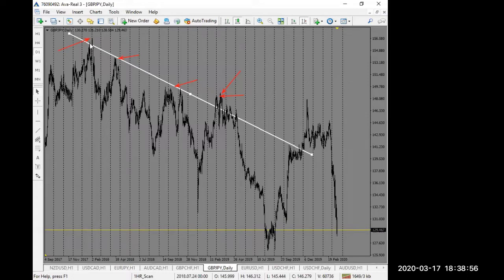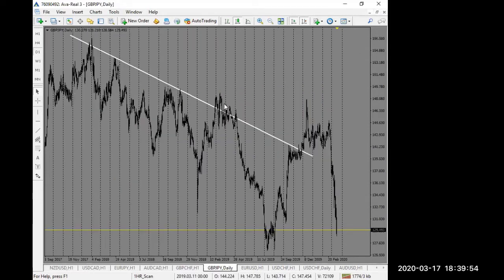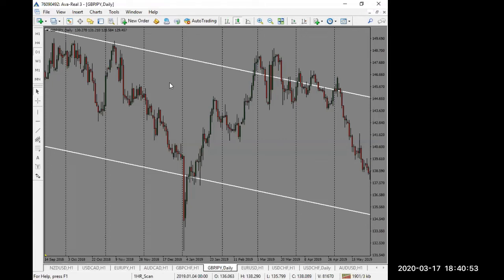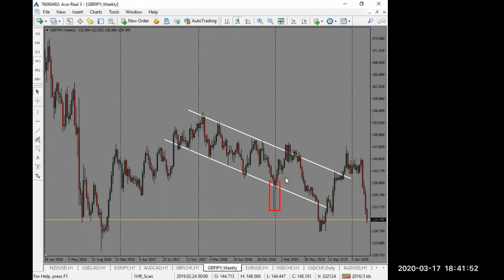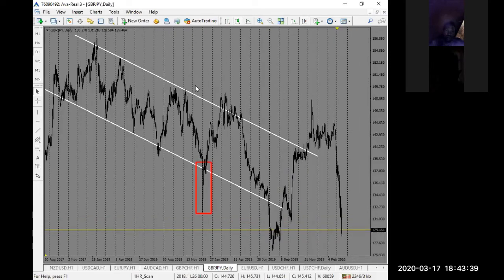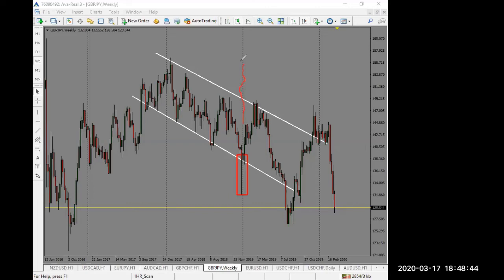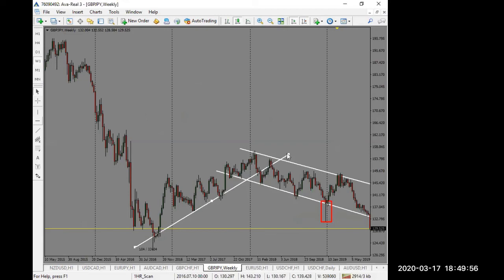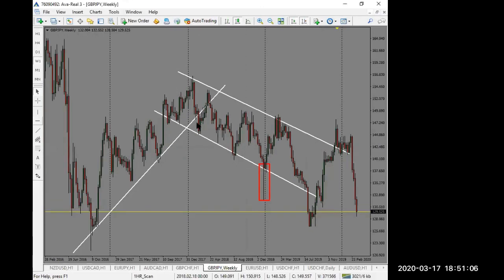How To SEE Where The Trend Is Going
This session is about how to use a very simple tool to increase trading wins and profits by spotting the trend and trading with it